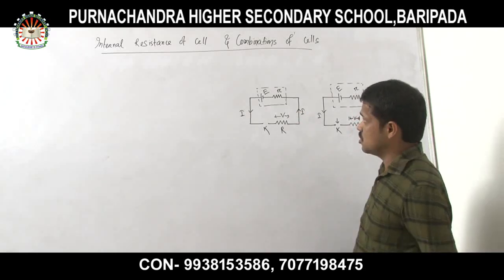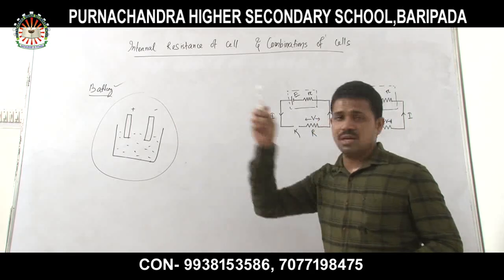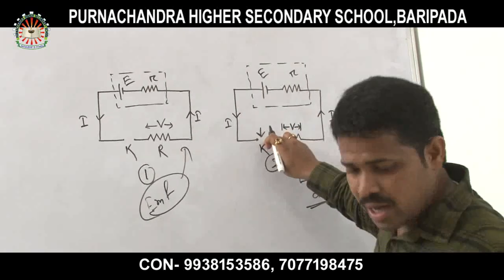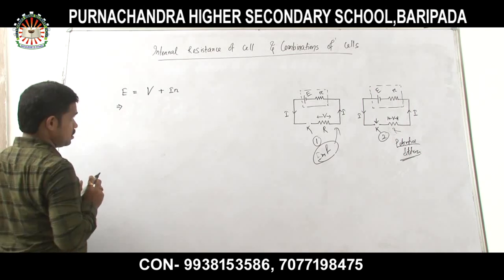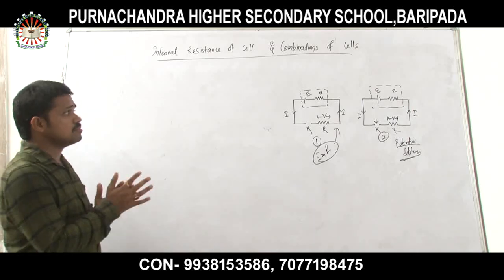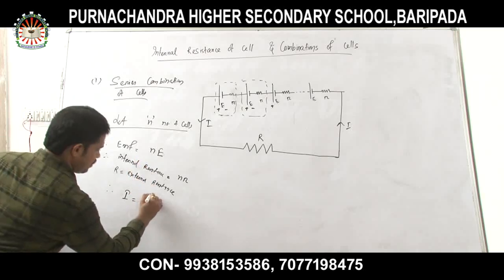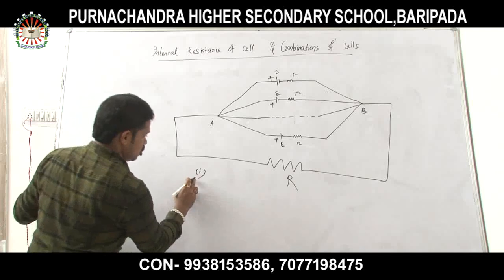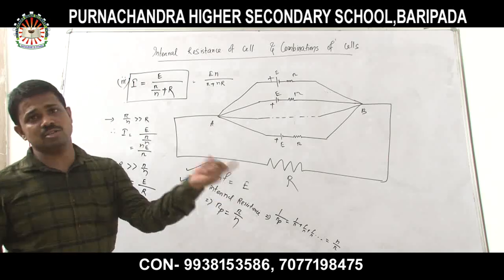INTERNAL RESISTANCE OF CELL & COMBINATIONS OF CELLS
PURNACHANDRA HIGHER SECONDARY SCHOOL RAGHUNATHPUR, BARIPADA

SUBJECT – INTERNAL RESISTANCE OF CELL & COMBINATIONS OF CELLS